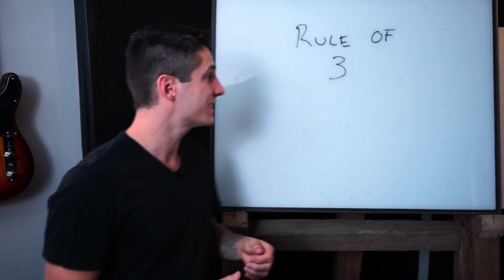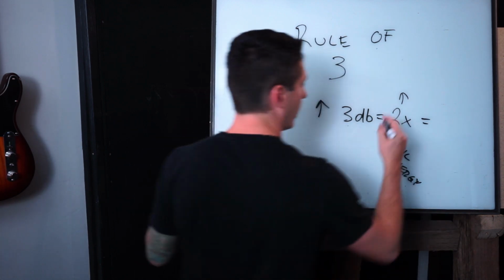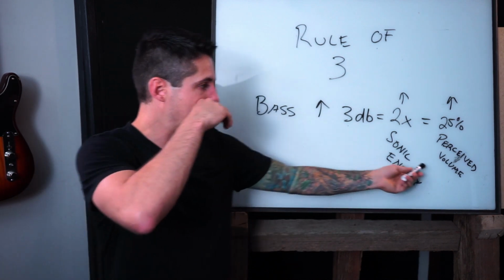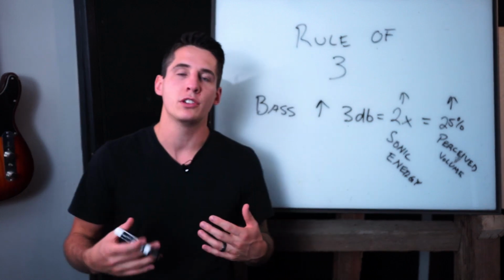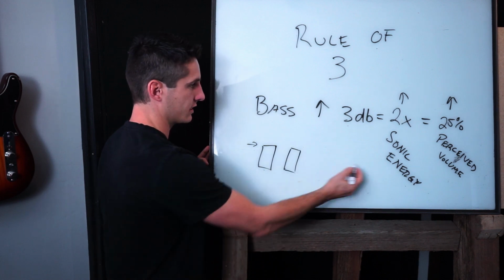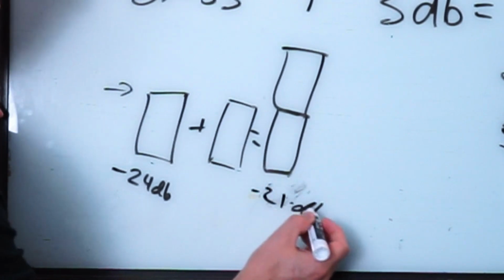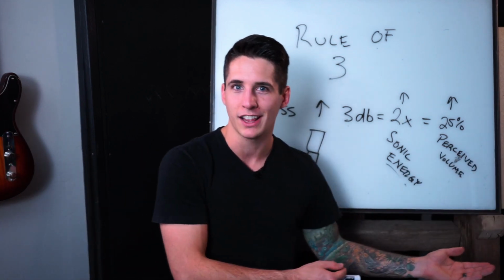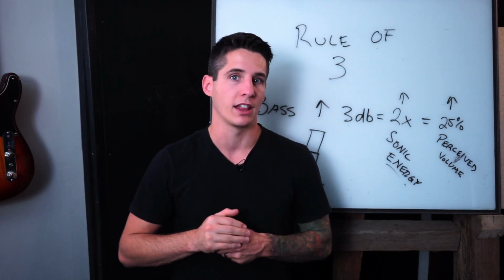Rule of 3: Mixing Secrets